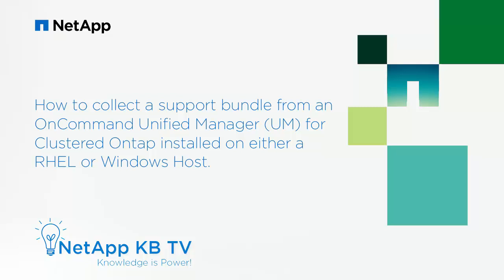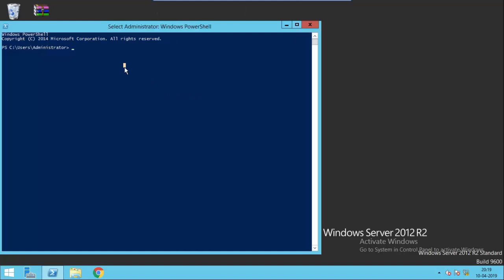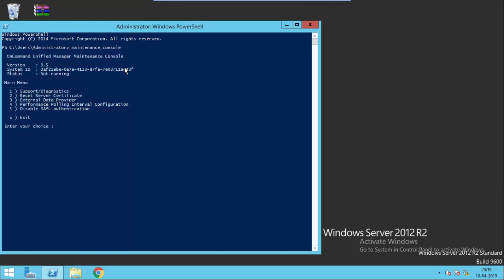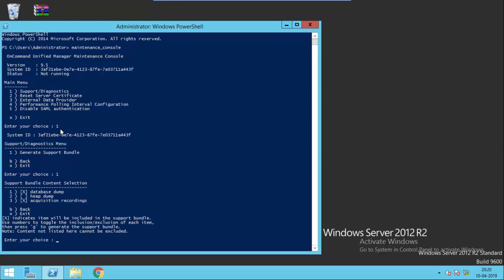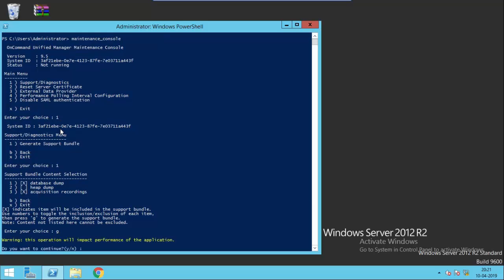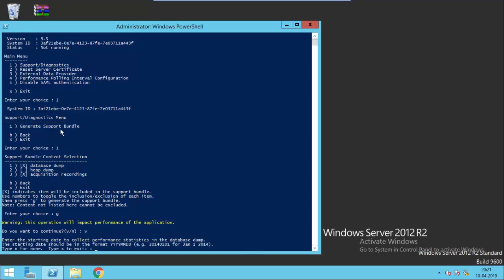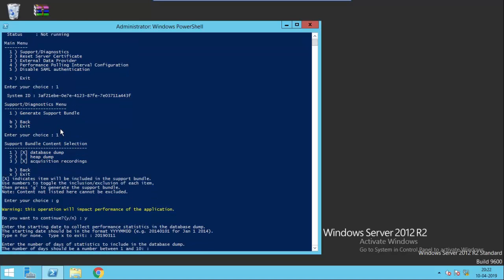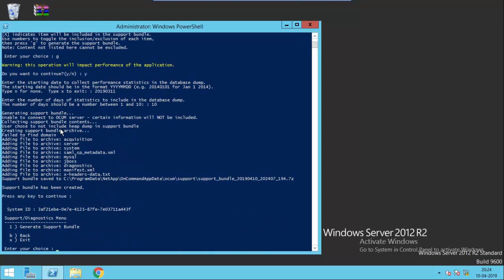How to collect a support bundle from an OCUM for CDOT installed on either a RHEL or Windows Host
This article describes the procedure to collect a support bundle from OnCommand Unified Manager (UM) for Clustered Ontap installedon either a RHEL or Windows Host.